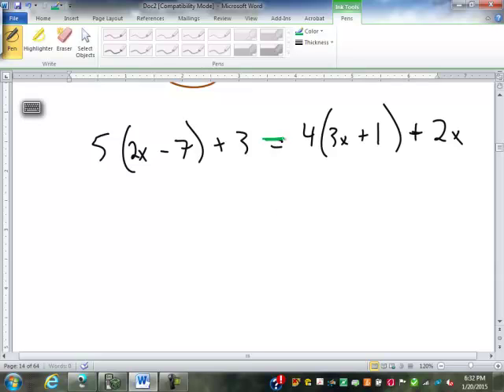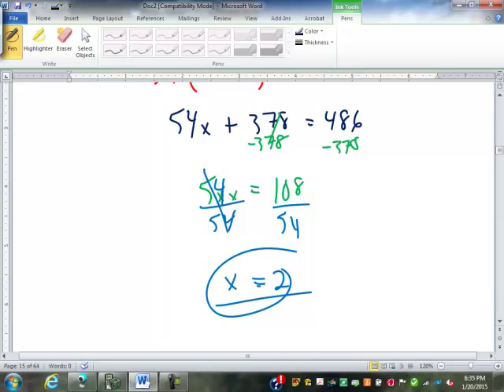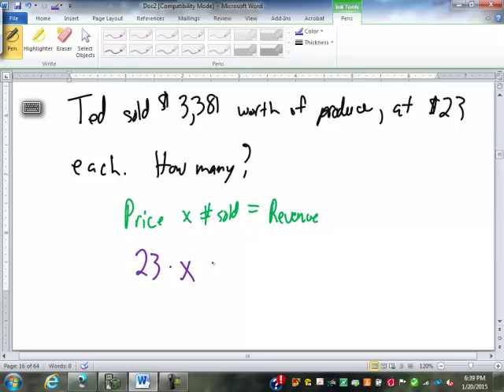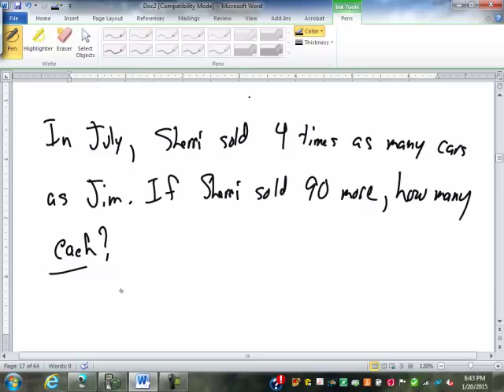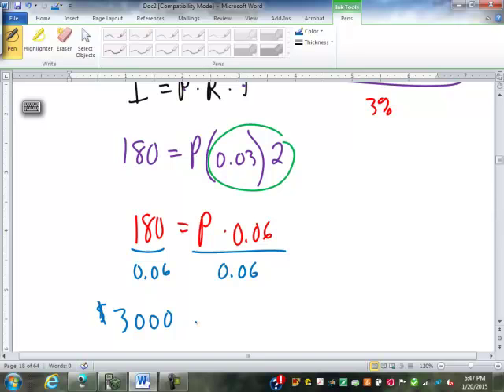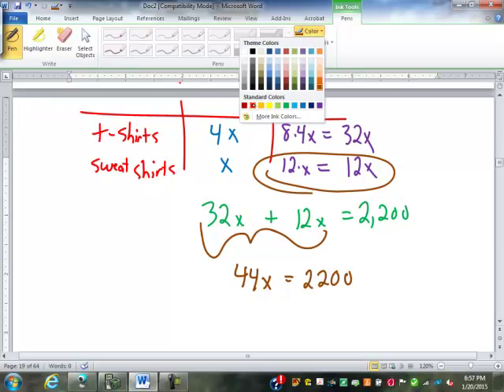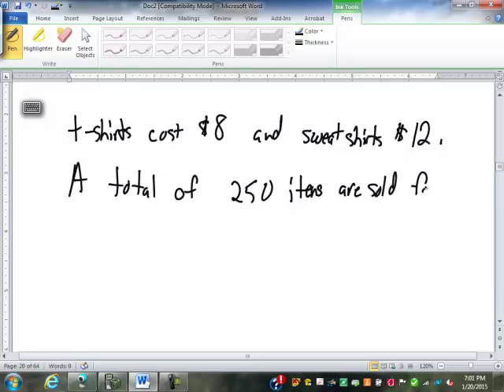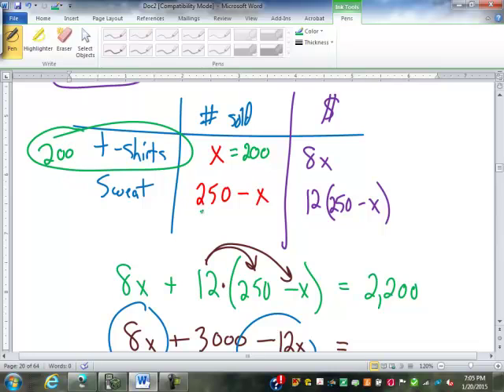Day 2 Hour 2 Problem Solving